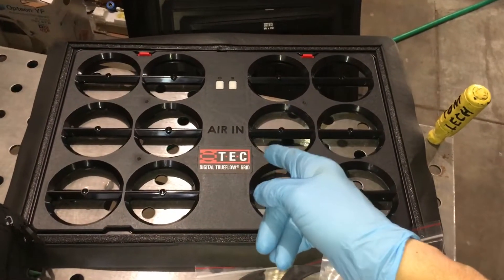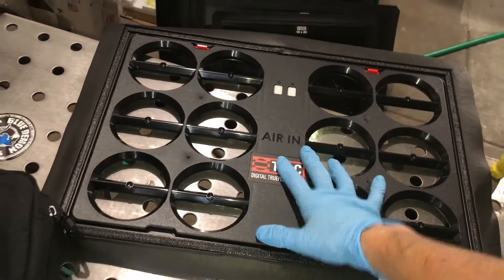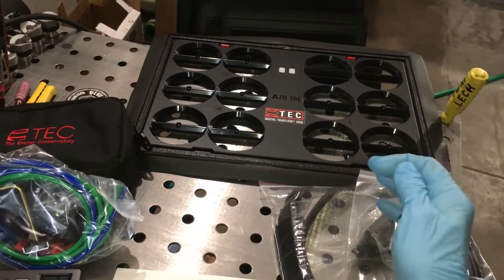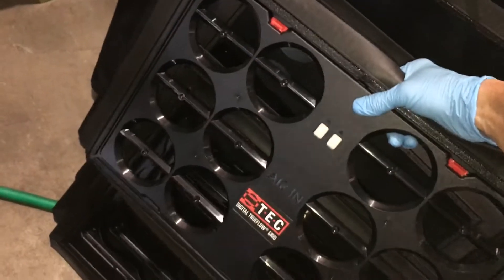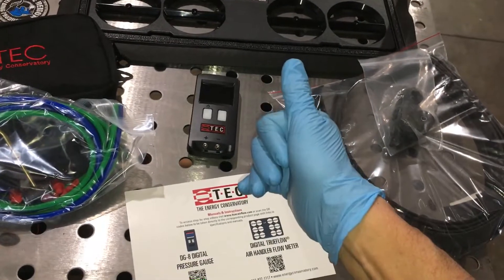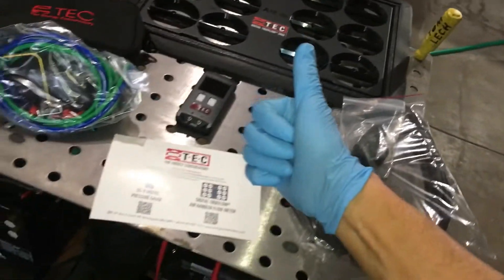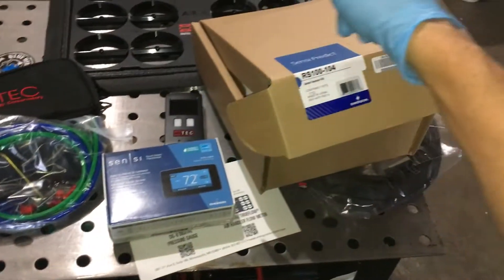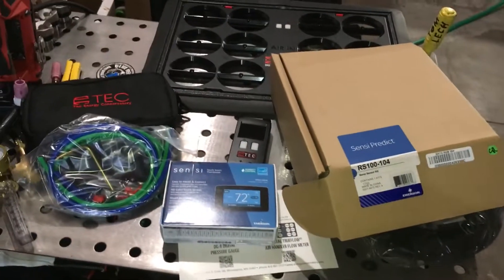DIGITAL TRUEFLOW GRID By The energy Conservatory. This is going to make work so much easier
Airflow Airflow airflow, If the airflow is not correct everything else you measuring is false￼.

￼Offering your customer the highest level of measurement and data that you can actually prove record and repeat that your competition has never even heard of to make your job easier to absolutely provide the best service for your customer and prove it.

If you ain’t testing you’re guessing￼￼